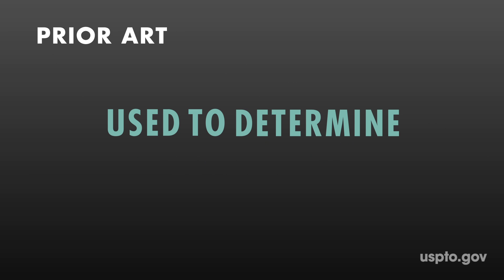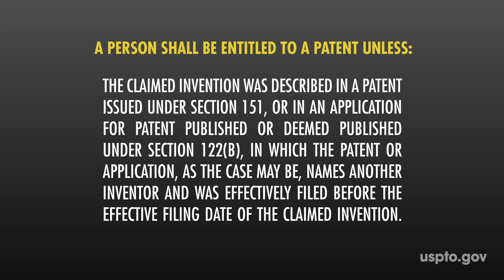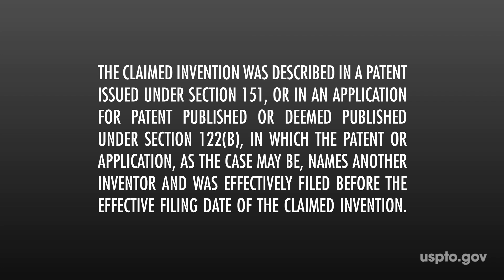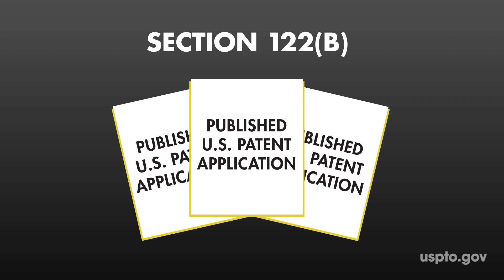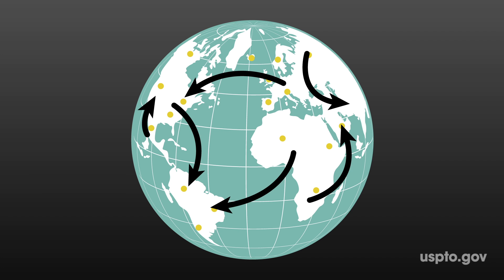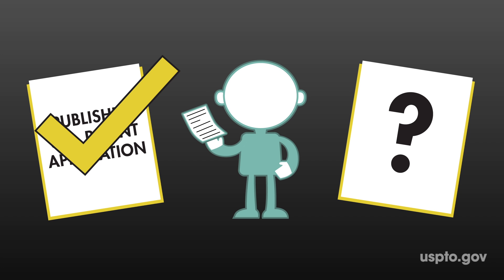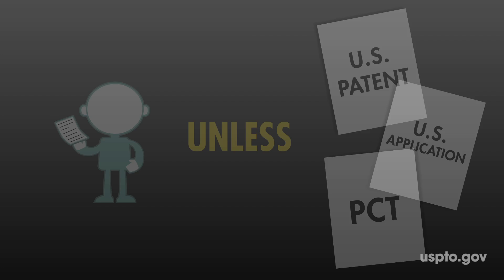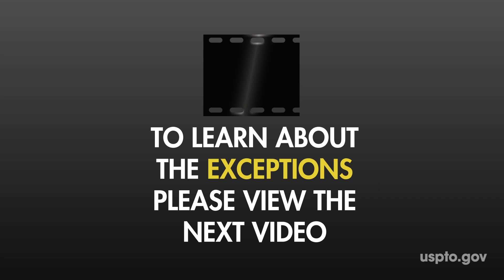First Inventor to File, Video #3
This is the third video in a series of four that cover the change in patent law to first-inventor-to-file. Here you will find a further discussion of what constitutes prior art under the new law.

To view more in-depth training on the changes to First Inventor to File: